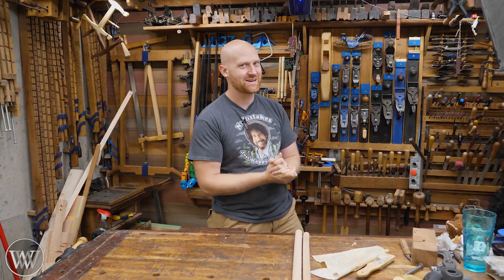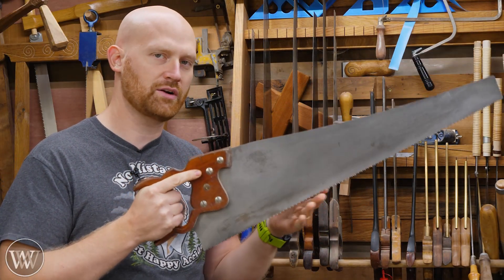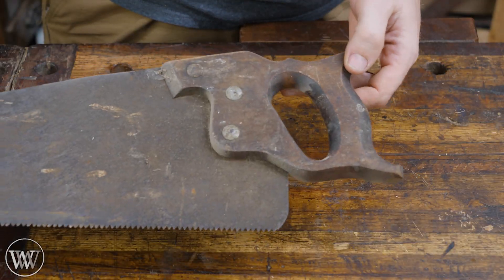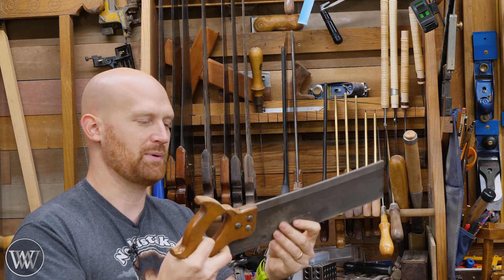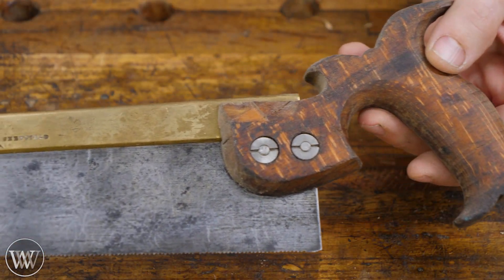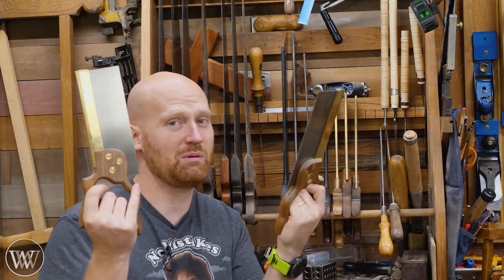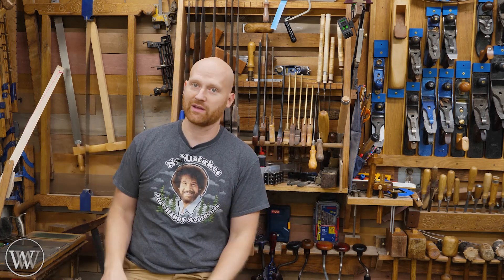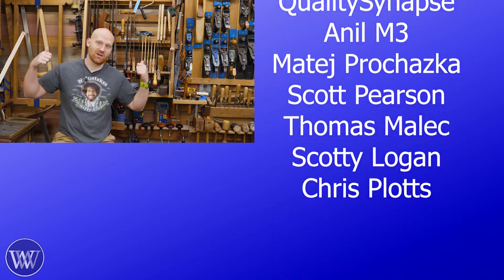What Saws Do I Actually Use | All My Saws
There are many saws in my shop. today we will be looking at my saw till and seeing what saws I use regularly and what saws do not get used that often.

Aaron Fenn
John Jugler
Andrew Wilson
Travis Reese
Tom West
Brandon Lauer
Brian Suker
Bruce Rose